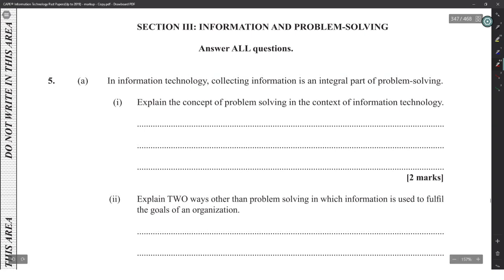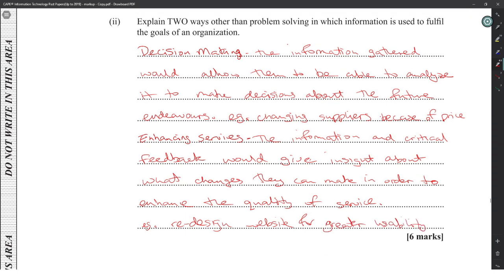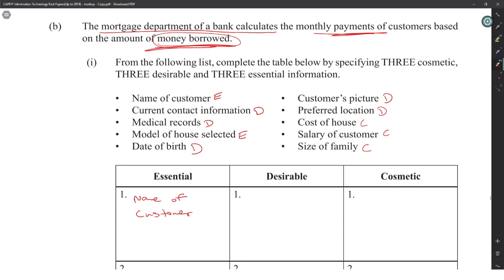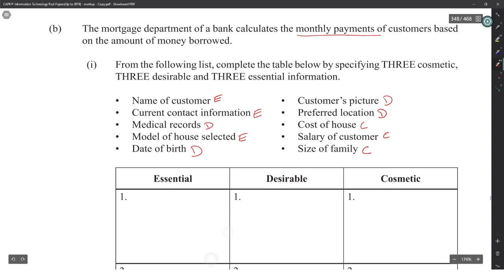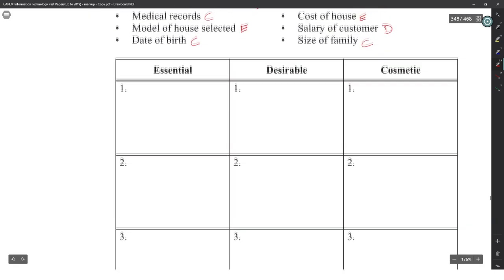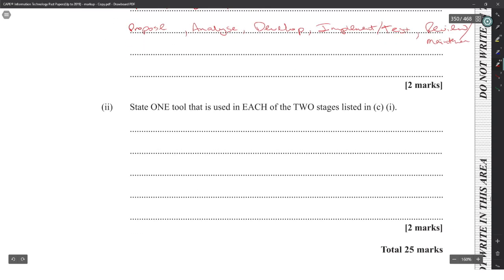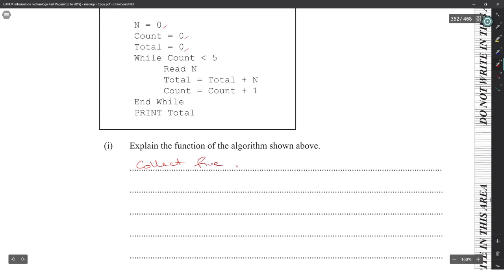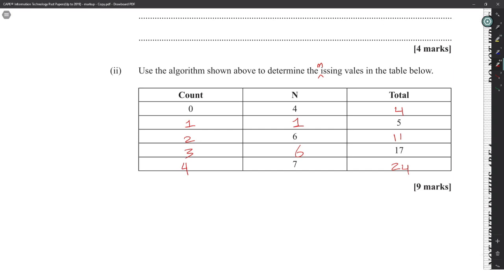CAPE IT Unit 1 Paper 2 - 2018 Module 3